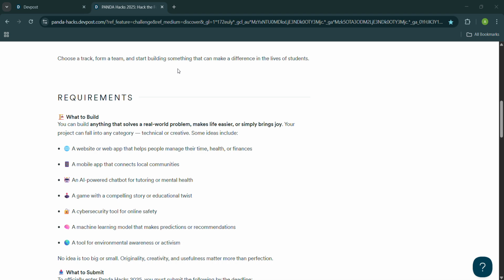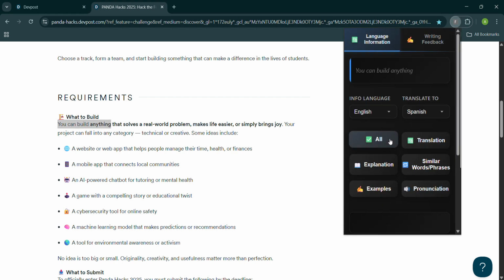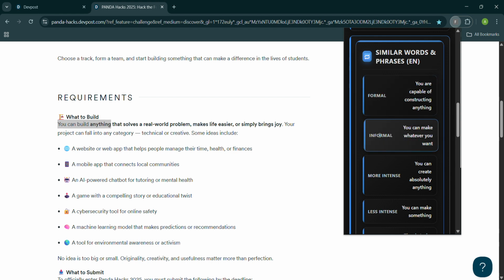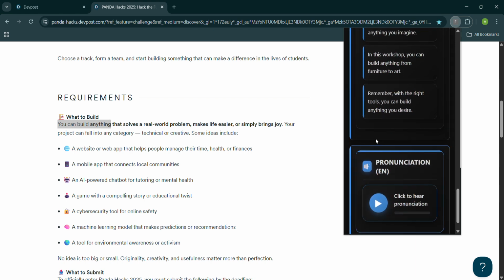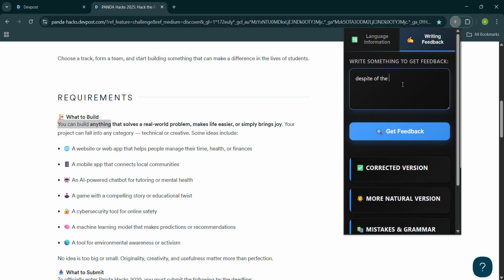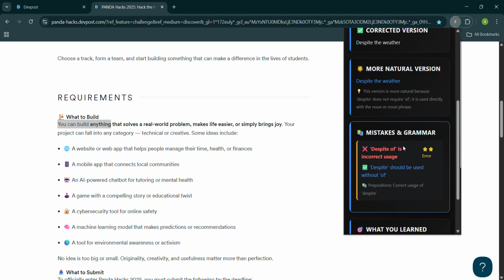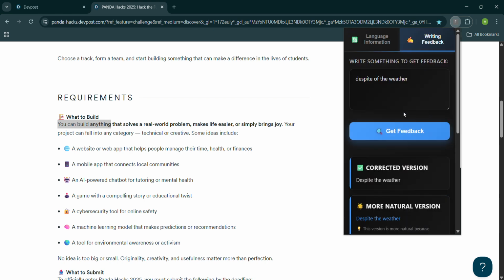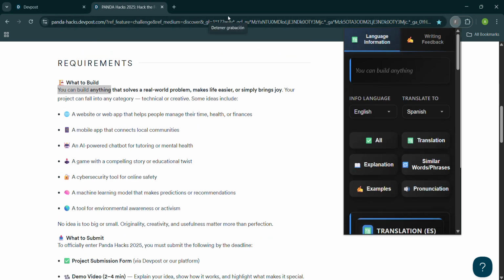FluentClick - A Chrome Extension To Learn Languages